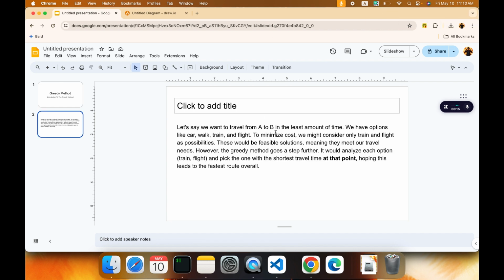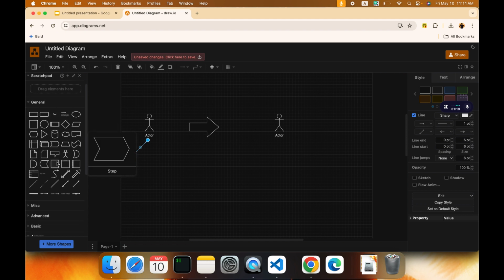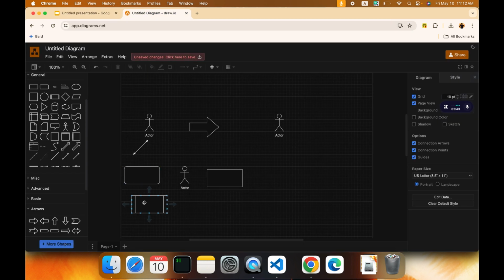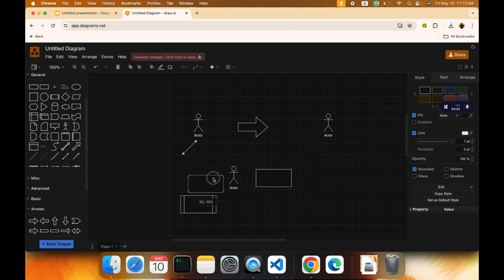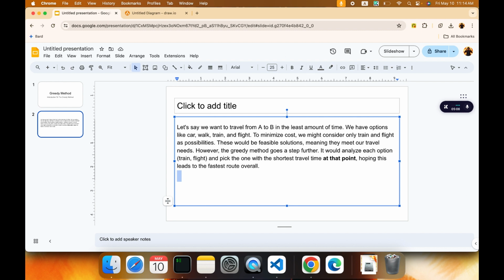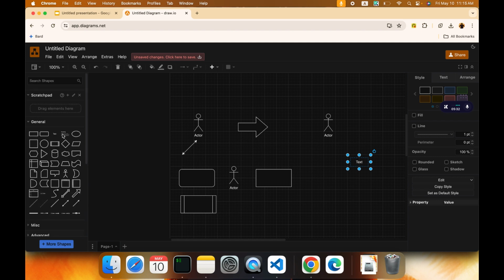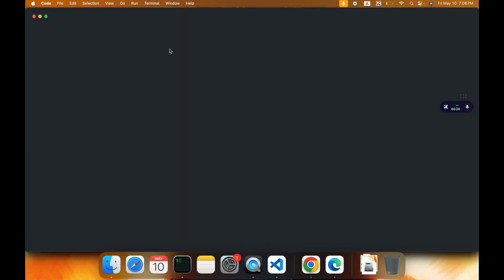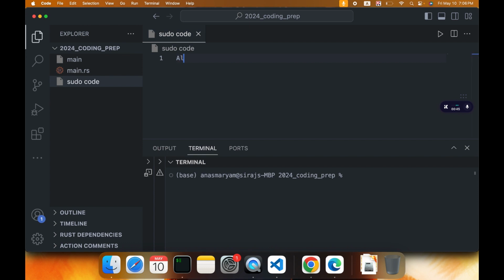Introduction to Greedy Method